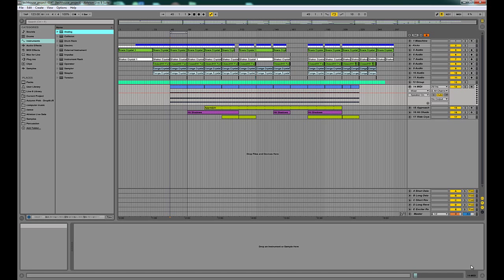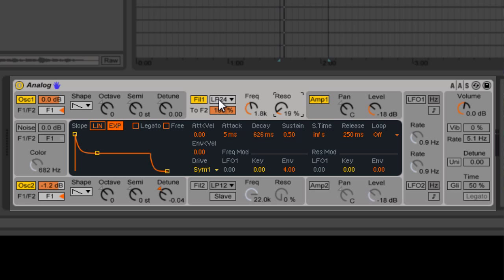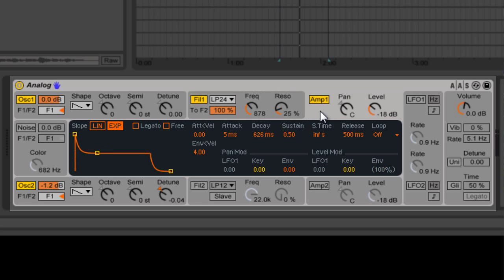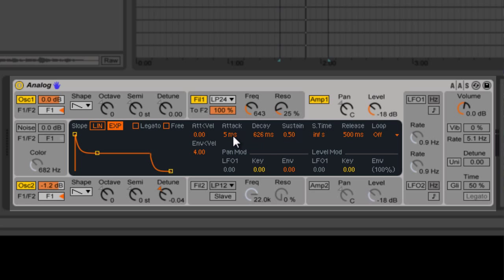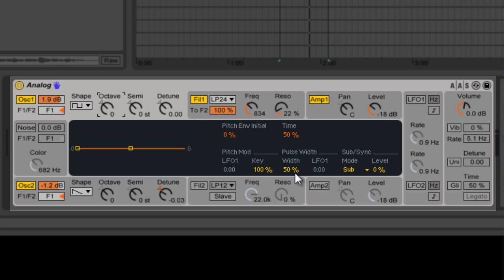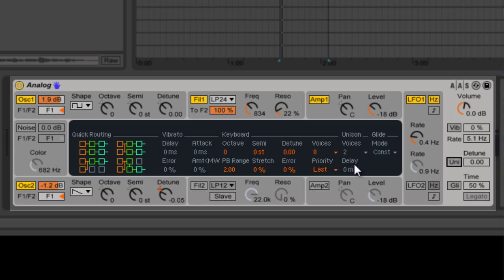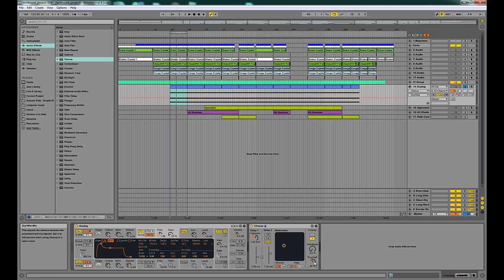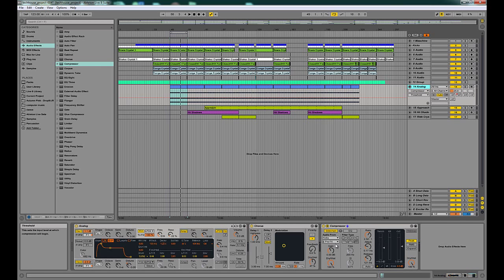Basic Analog Pads - Deeflash's Ableton Tutorials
Continuing down the Analog path, we now create a pad sound in Analog.